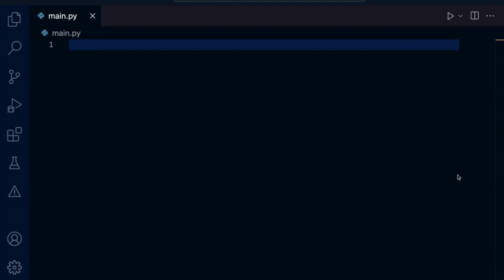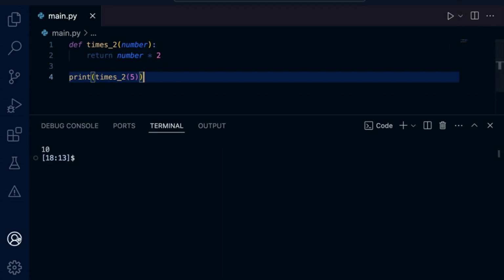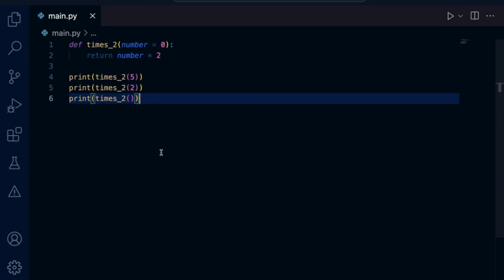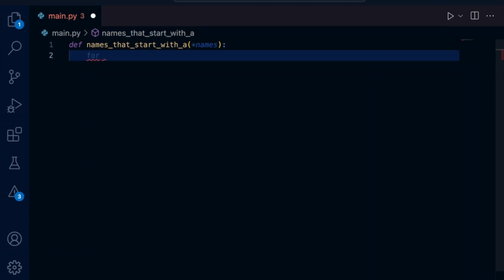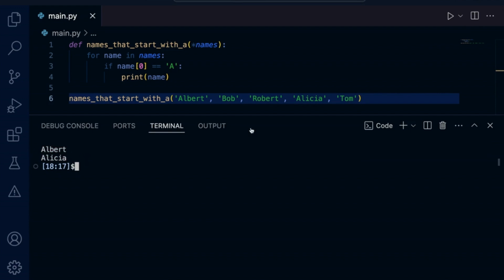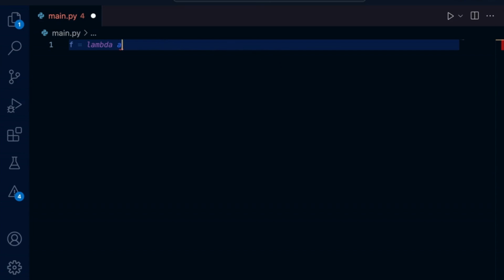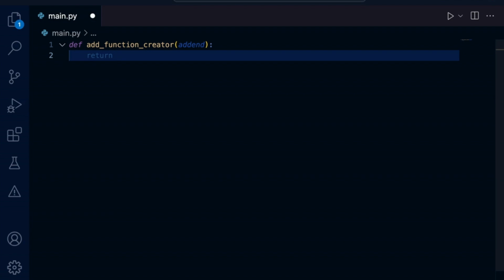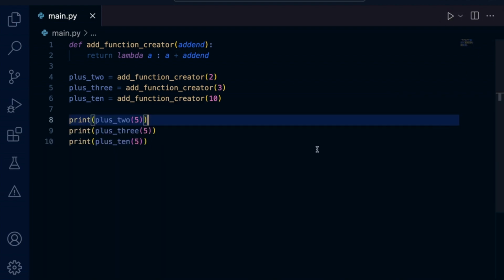Python Tutorials #4 Functions & Lambdas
In this video we will learn about functions and lambdas, what they are, how they work, and how they can make programming so much easier.